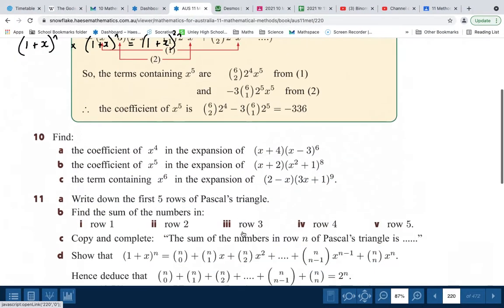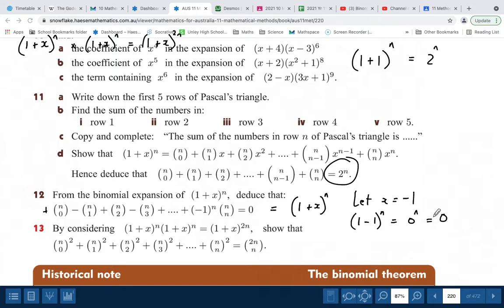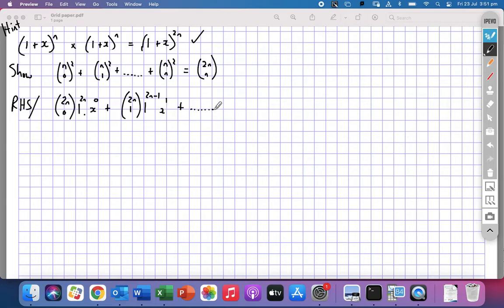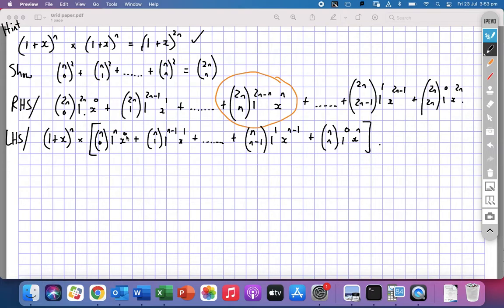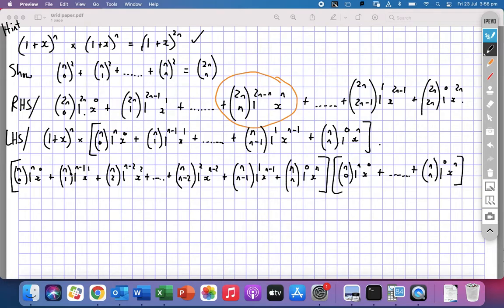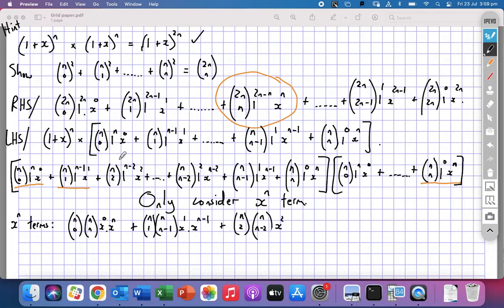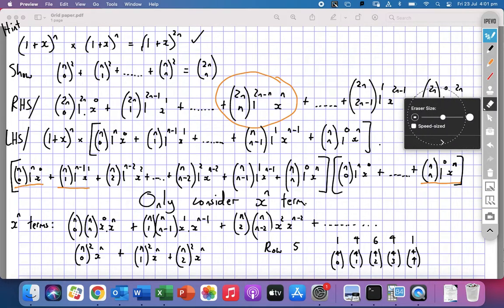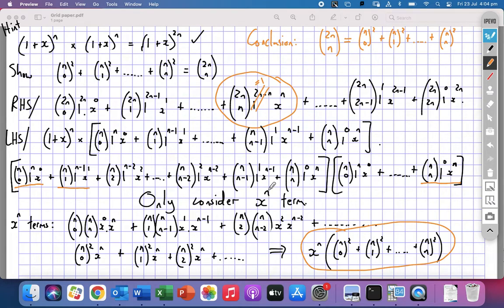Exercise 8F questions 12 and 13